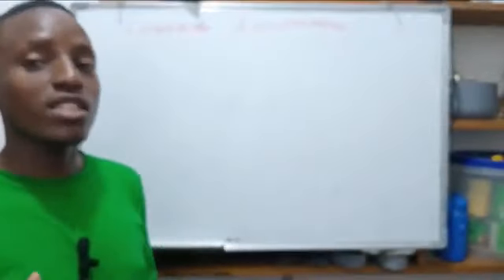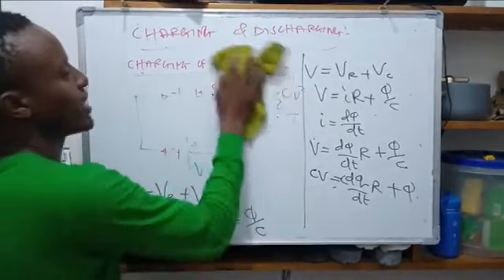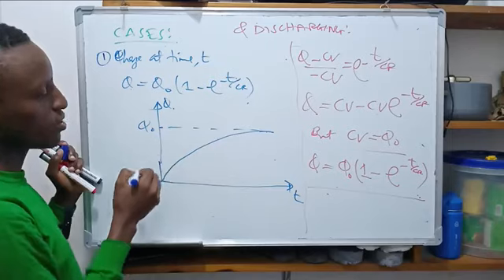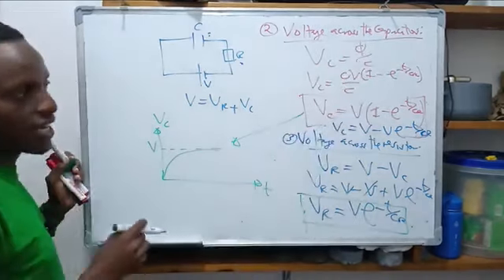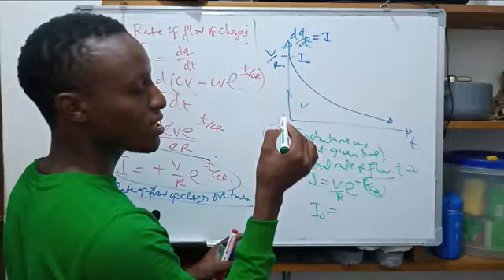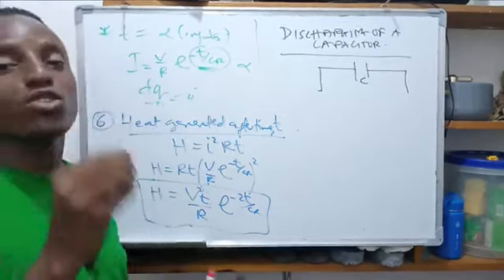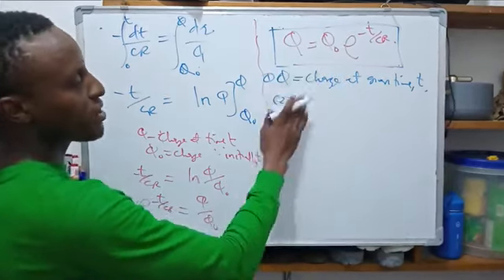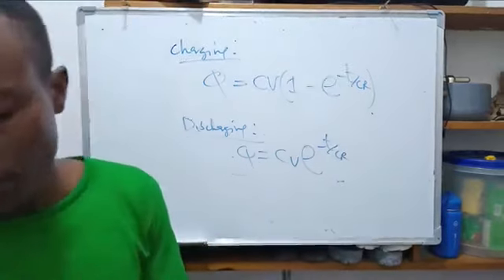CHARGING AND DISCHARGING OF A CAPACITOR